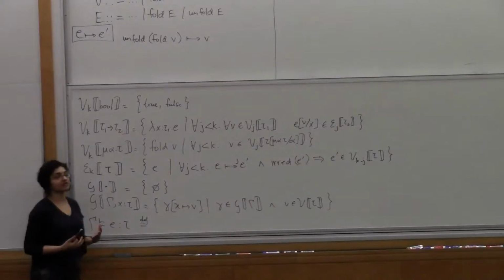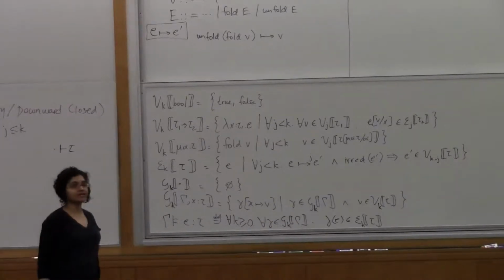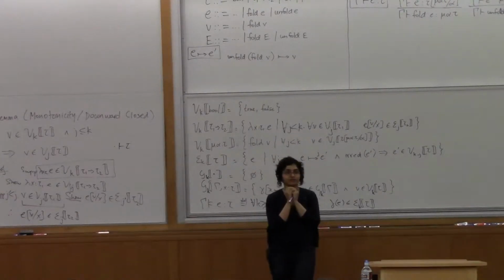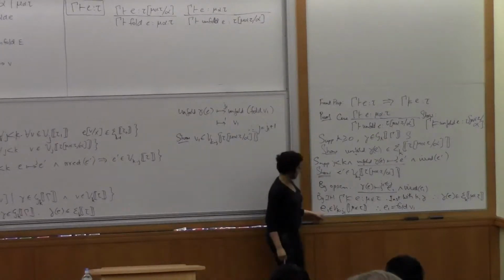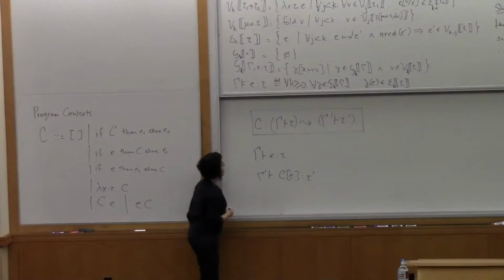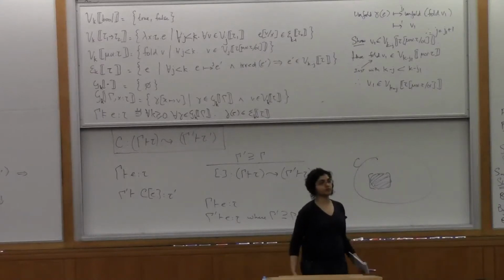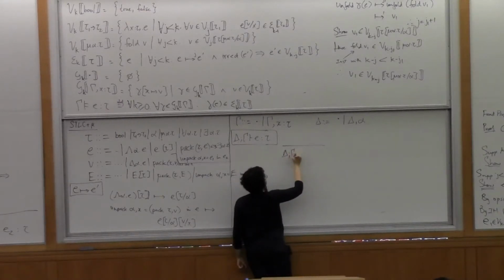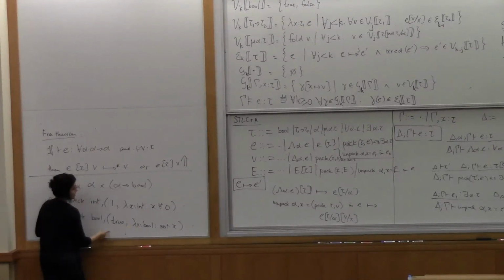Logical Relations (2012), Lecture 3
Logical relations — Amal Ahmed

Part of Oregon Programming Languages Summer School 2012 bootcamp.